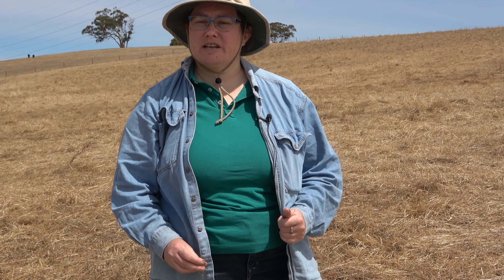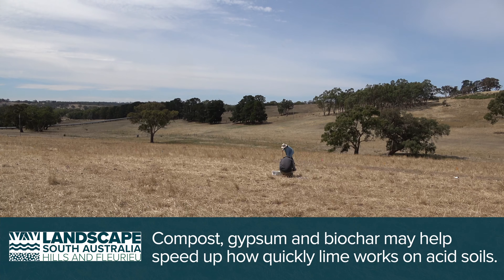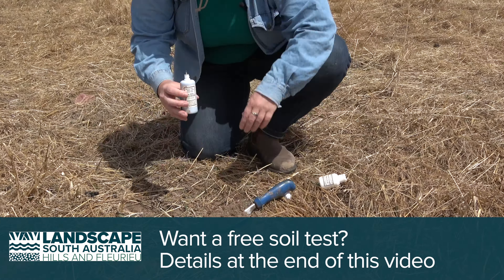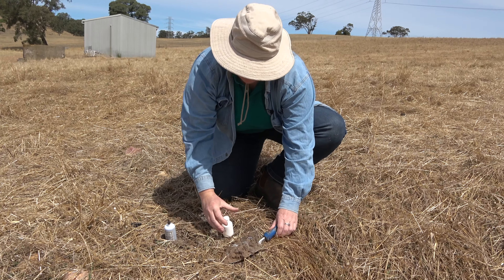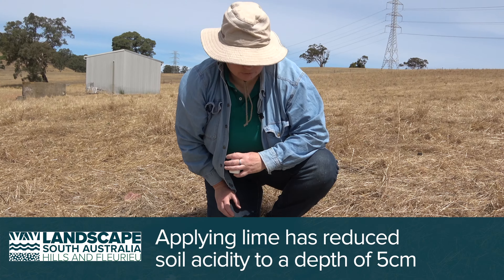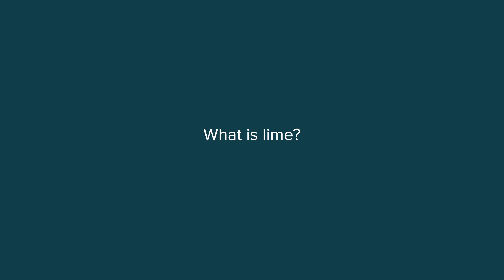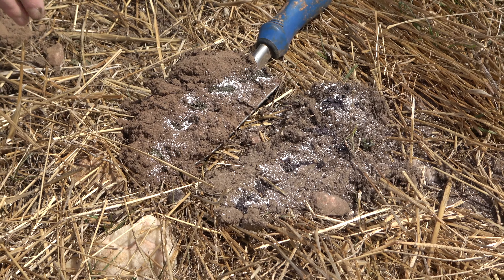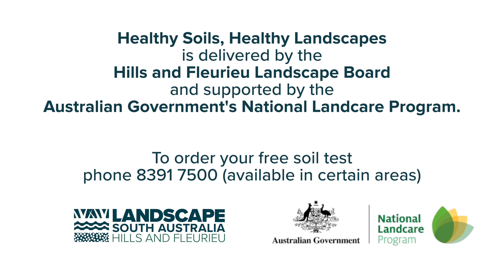Treating acid soils to improve productivity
Adding lime to acid soils can significantly improve your property’s productivity. After the lime neutralises the soil, your pasture grass will be able to grow better, draw down more carbon from the atmosphere, form deeper roots and improve water holding in the soil.
This short video introduces our project, ‘Healthy Soils, Healthy Landscapes’, which is trialling the effect of applying lime on acid soils in the Hills, and methods for making the lime work more quickly.